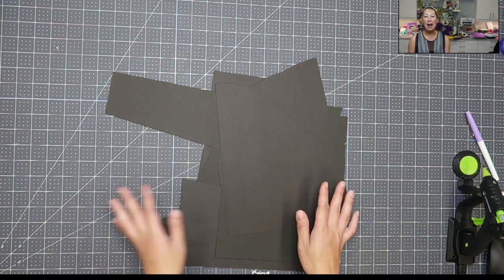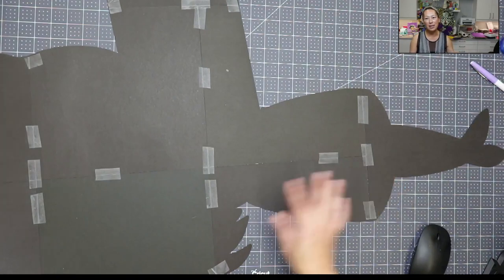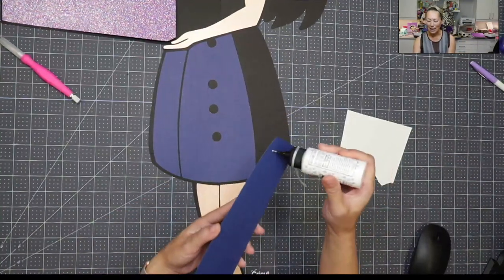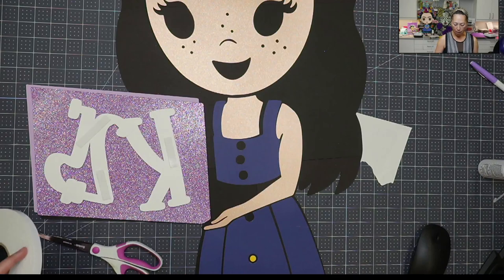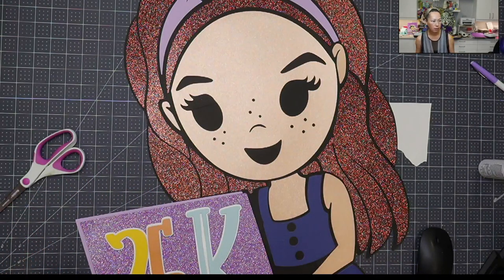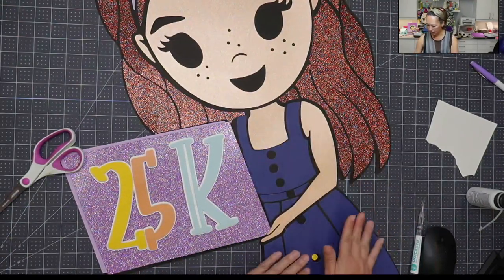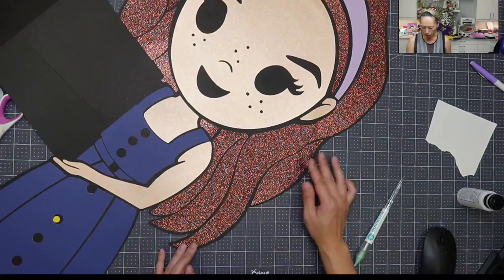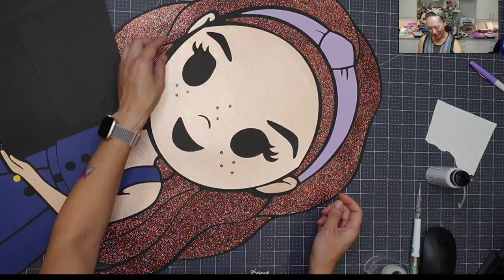DIY Custom Party Prop Assembly | Make Your Own Character | Custom Cutout | Off The Mat Avatar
Hello and welcome to a new video from The Useless Crafter! This time I will show you how to assemble a custom Off The Mat avatar!

Head over to @kittoonstudio for the avatar;
and then @cutscraftsandmore to turn it into an SVG file (she's done quite a few collabs with me and knows exactly what to do for an Off the Mat project for the most seamless character!!!)